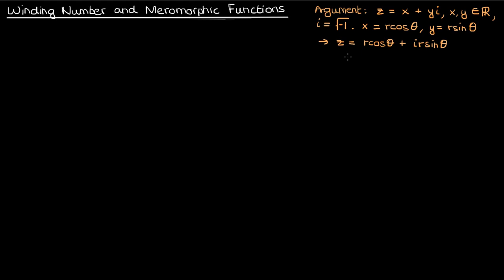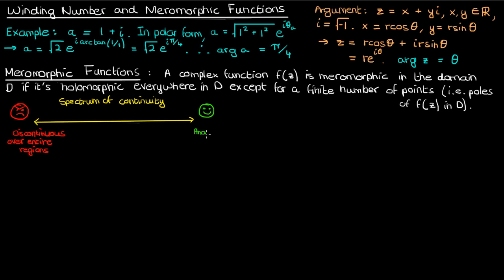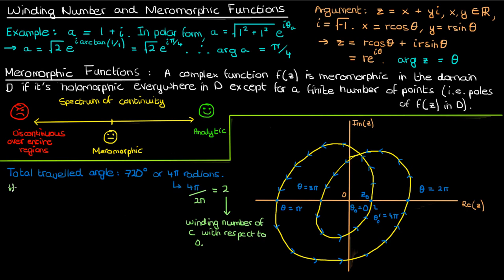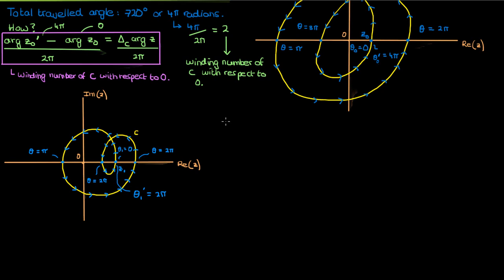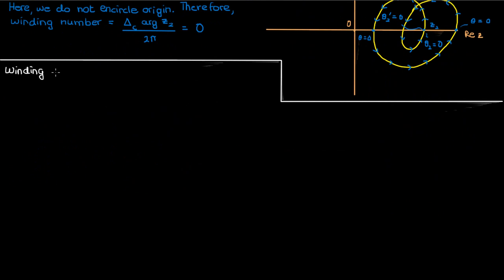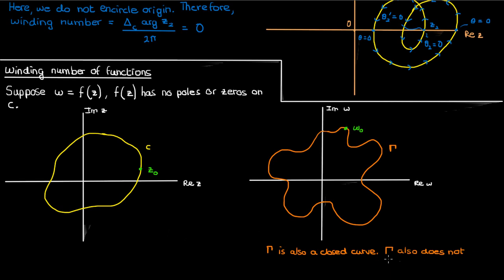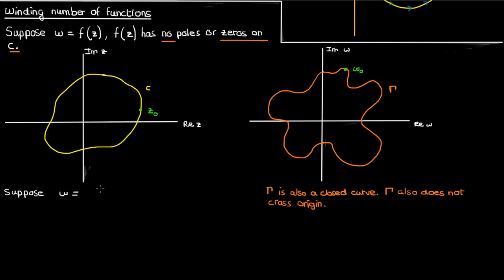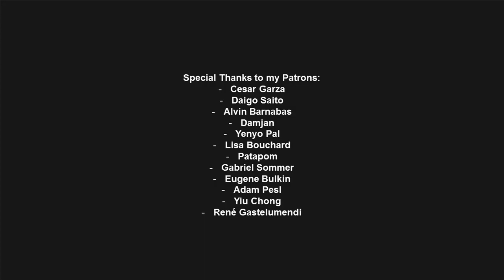Winding Numbers and Meromorphic Functions Explained! | Complex Variables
In this video, I explain the concepts of WindingNumber and MeromorphicFunctions. I begin the video by defining the argument of a complex function, which leads nicely to a definition and explanation of meromorphic functions.

I describe meromorphic functions as lying in the middle of the spectrum of continuity (between frankly discontinuous functions and perfectly continuous functions). I then define and give the intuition of the winding number, both for typical curves and for functions.

Special thanks to my Patrons:
Cesar Garza
Daigo Saito
Alvin Barnabas
Damjan
Yenyo Pal
Lisa Bouchard
Patapom
Gabriel Sommer
Eugene Bulkin
Adam Pesl
Yiu Chong
René Gastelumendi